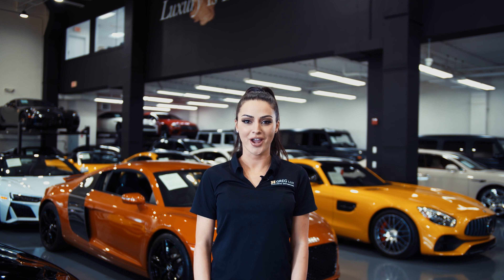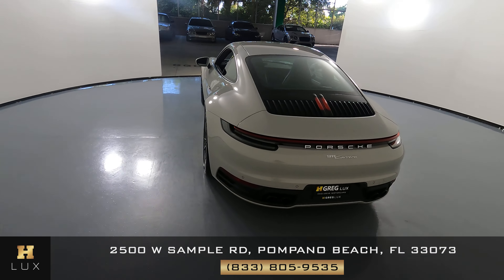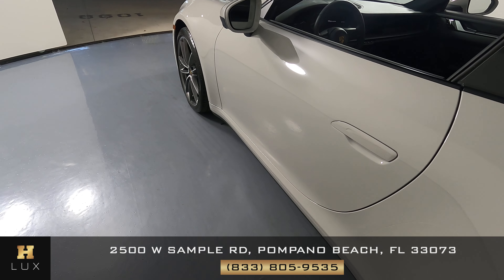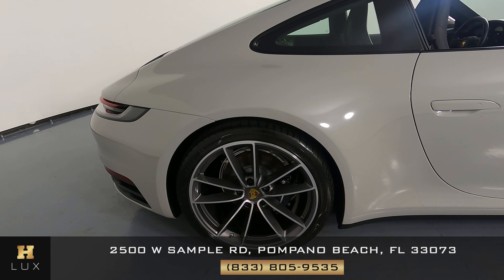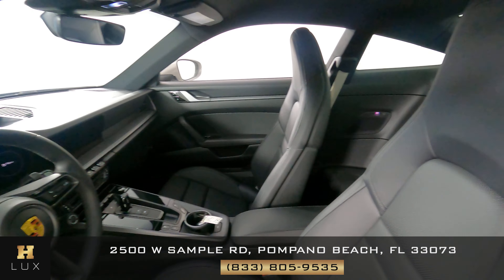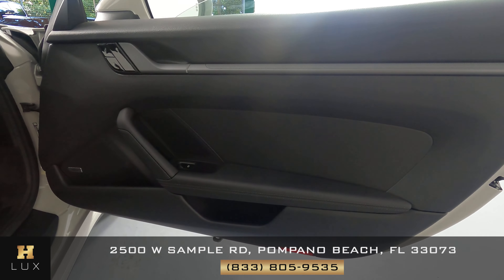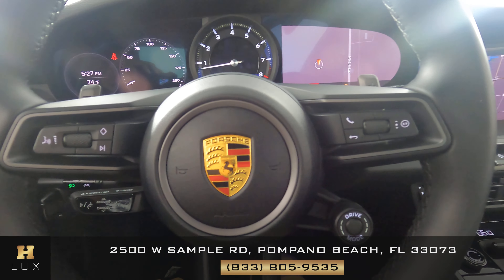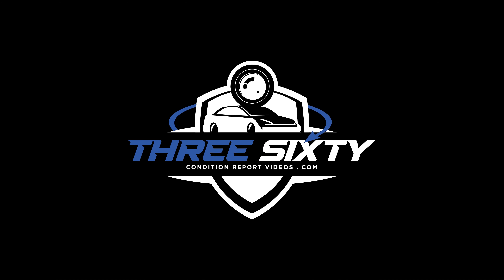2021 PORSCHE 911 CARRERA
WP0AA2A99MS205515